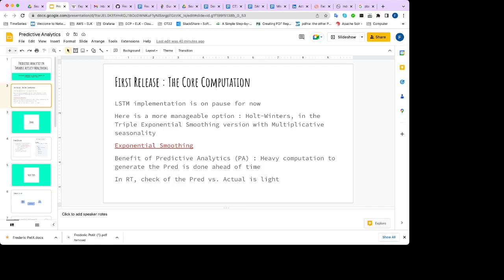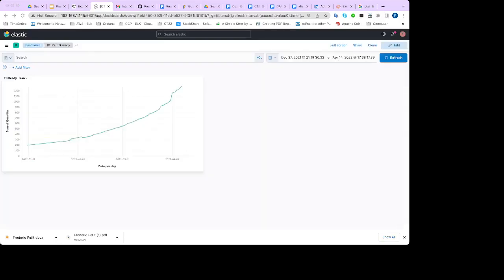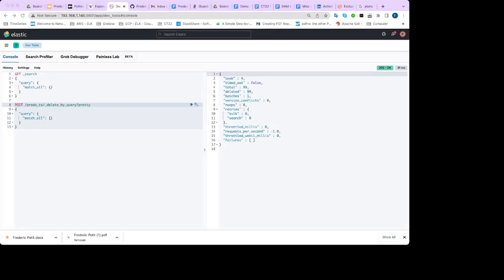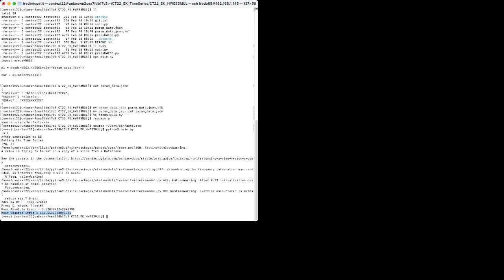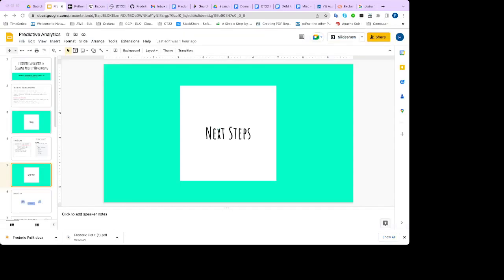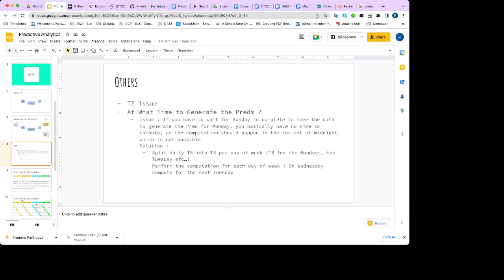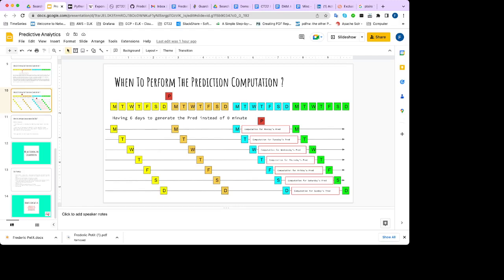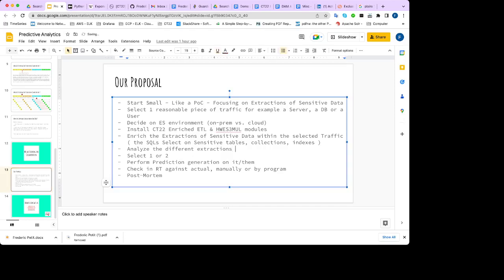Predictive Analytics in DAM : A Holt-Winters Triple Exponential Smoothing Multiplicative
Here the demo of the latest module we develop which implements the triple Multiplicative version of Holt-Winters. The module allows for the computation of the prediction ahead of time and ultimately will be integrated into the Enriched ETL module we have to perform checks and generate alert in Real Time.